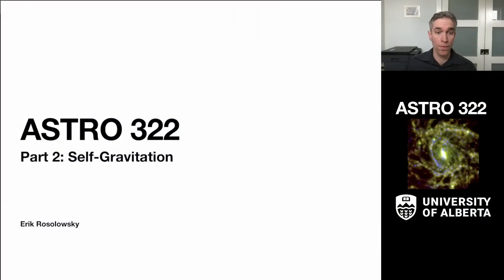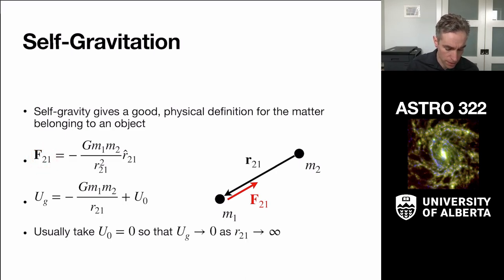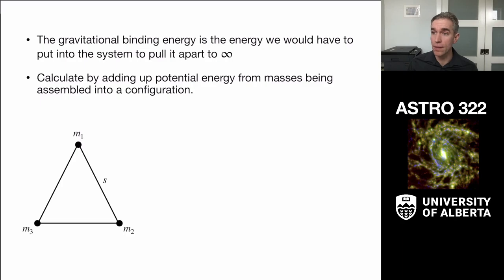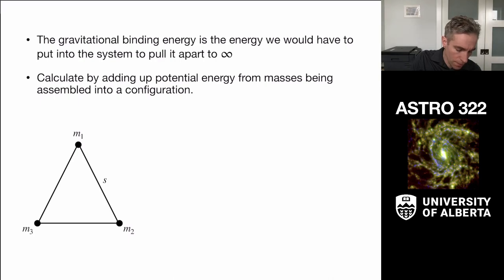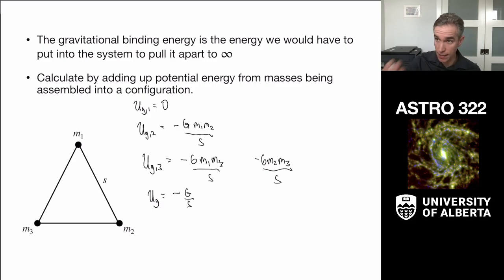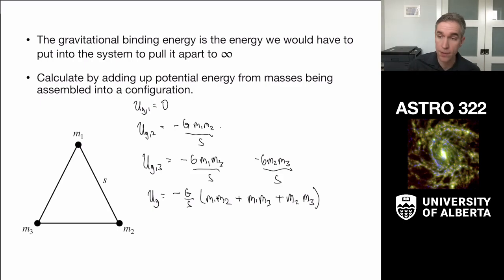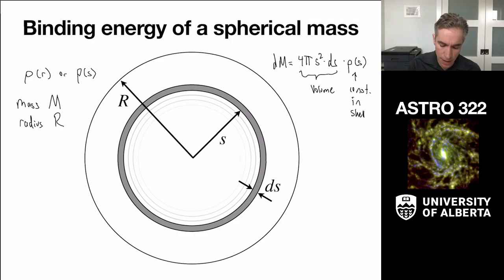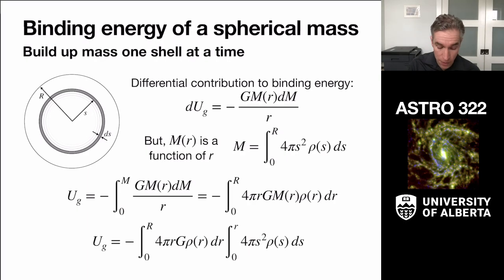[Week 3] Self Gravitation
How to calculate binding energy and determine its role in self-gravitation.